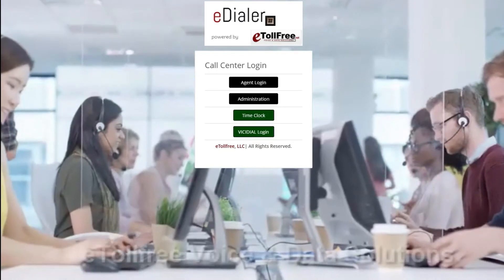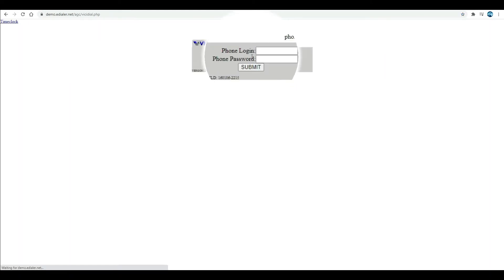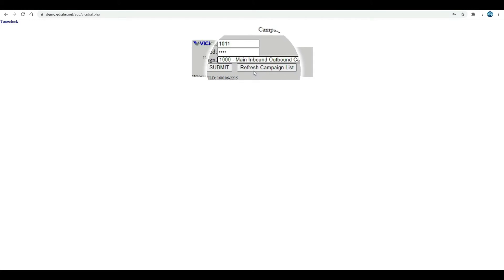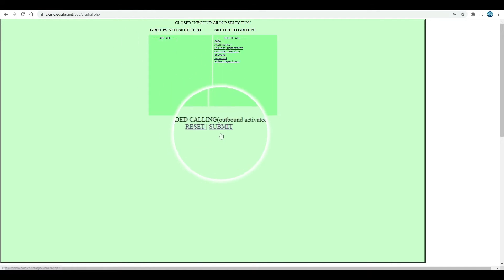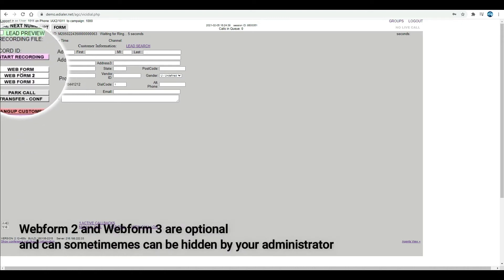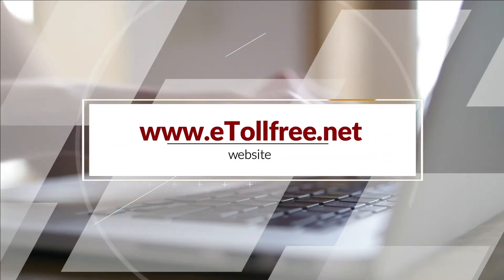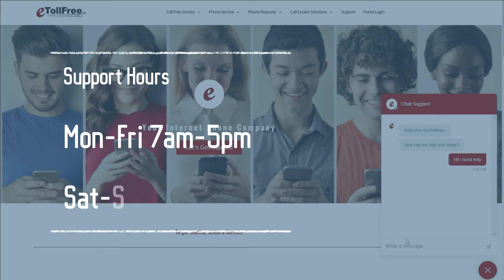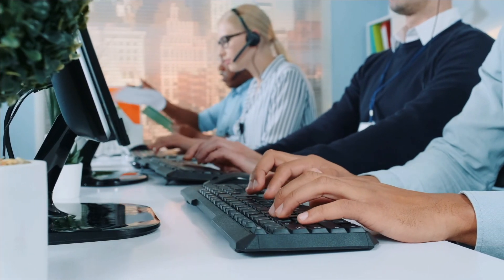Vicidial How to use Webform Button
In this video, I will walk you through how to use the webform button from the Vicidial agent interface.

From the welcome page, click ViciDial Login.

Type in your Phone and user credentials.

Choose the campaign from the dropdown.

Then, click submit.

If the campaign dropdown is not showing any campaign options, click reset campaign list.

If your e-dialer is set to receive incoming calls, you will see the pop-up screen, “Closer Inbound Group Selection”.

Choose the ingroup or incoming group assigned or select all by clicking the right arrow button.

Then, click submit.

Depending on how the Vicidial administrator setup the phone system, ths web form button can be clickable before or during a live call.

If the webform button is set up, whenever the user clicks the web form, another webpage will open either as a tab or as a new window on the user’s chrome browser.